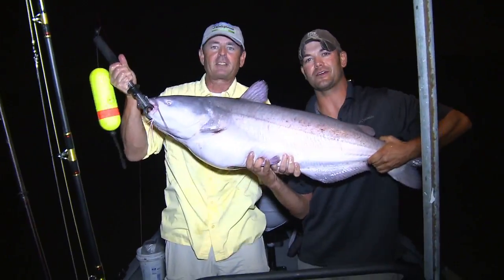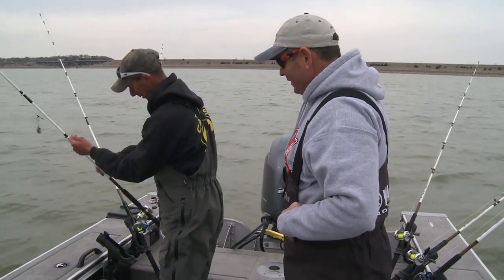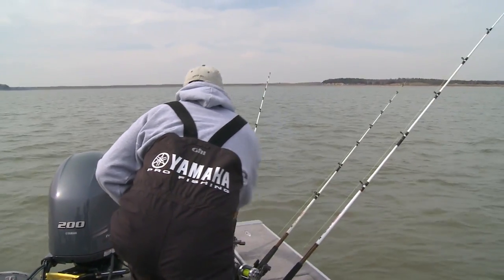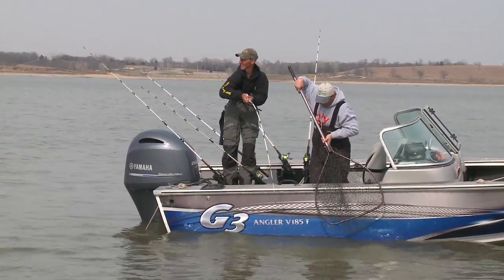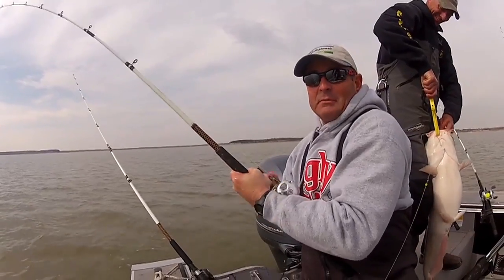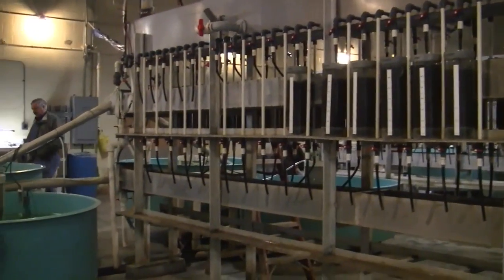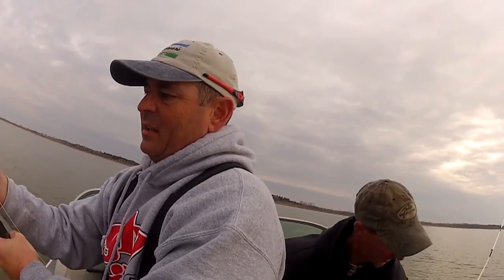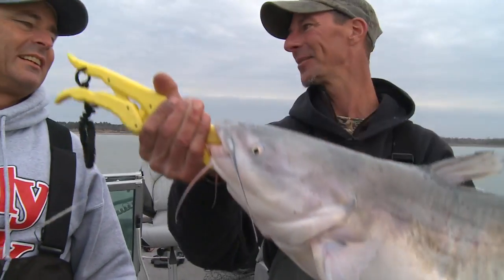Prime Time Catfishing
The blue cat action heats up on a cool day with Ryan Gnagy of Primetime Catfishing on Milford Lake in NE Kansas